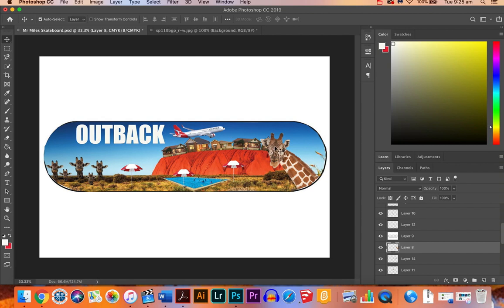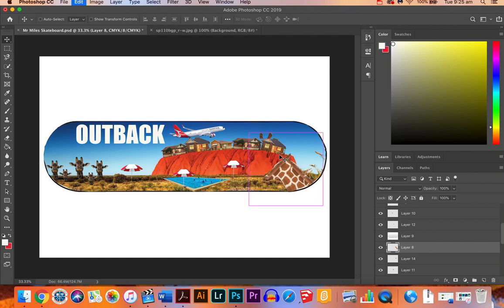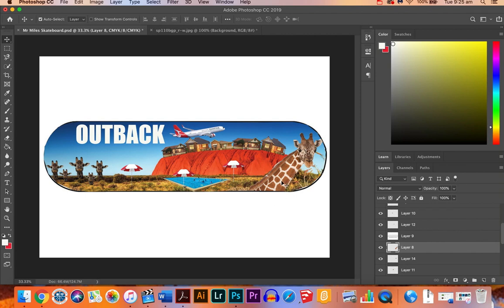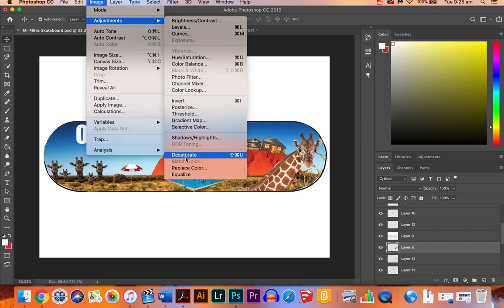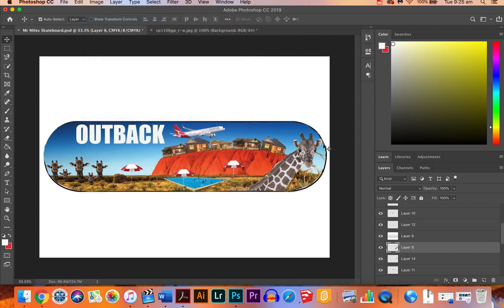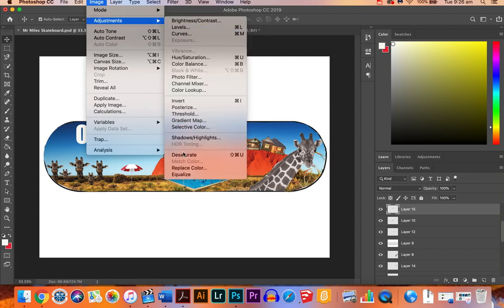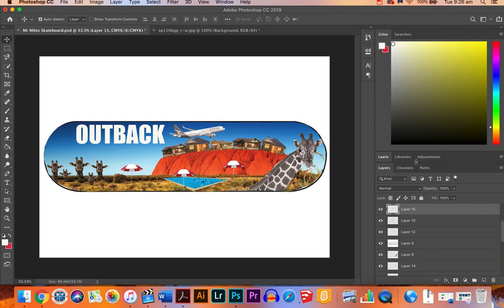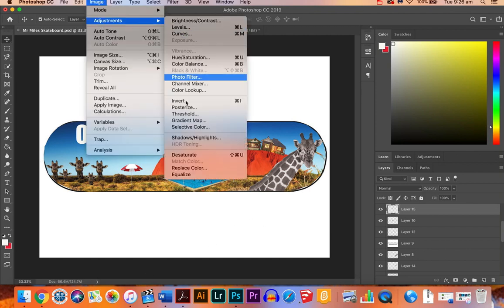Video - Making an Image Black and White